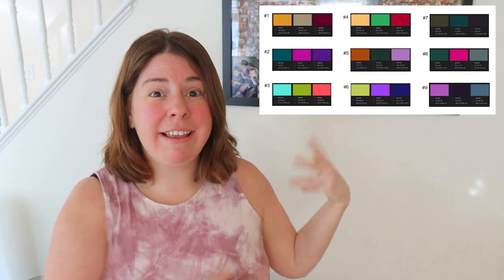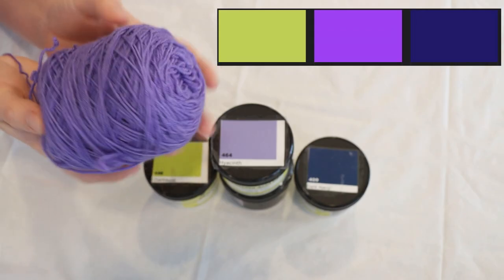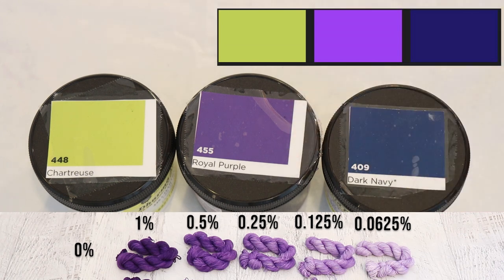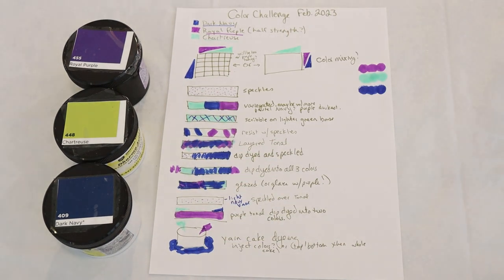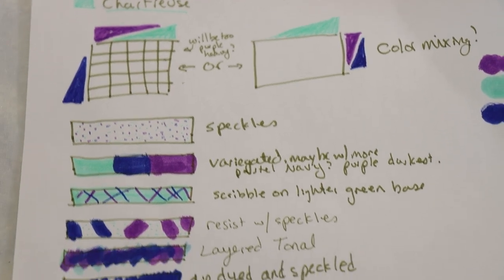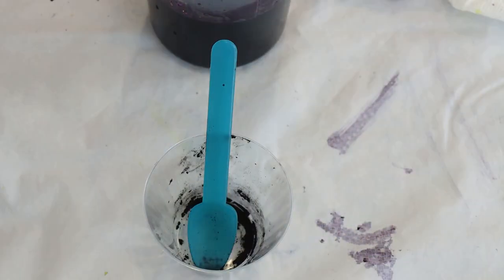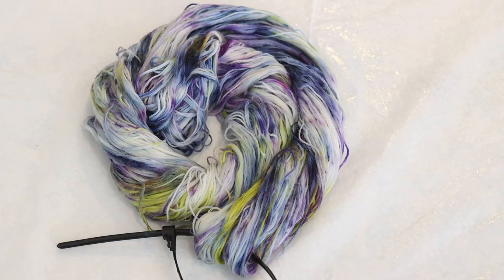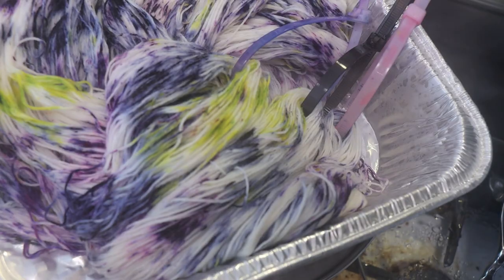Dyepot PS #59 - Color Challenge Part 1: Dyeing 3 Yarn Colorways with Chartreuse, Purple, & Navy Blue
Preorder the 2023 Spring Mini Skein Mini Series Mystery Yarn

VIDEO CONTENTS:
[0:00] The color challenge rules
[2:07] Picking the dye colors
Dharma acid dyes in Chartreuse, Royal Purple, and Dark Navy
[3:50] Colorway sketches
[5:42] Making 1% Stock Solutions
[6:45] The yarn
All of the yarn presoaked for 30 minutes off camera
[7:20] Colorway 1 - Color Mixing Square
Each container had 0-5 mL of purple (5, 3.75, 2.5, 1.25), 0-10 mL chartreuse (10, 7.5, 5, 2.5), or 0-10 mL navy (10, 5, 2.5, 1.25 mL)
1 cup water in each cup + the dye
[14:53] Colorway 2 - Speckles
Countertop speckles.  Stroll presoaked with acid.
[18:22] Colorway 3 - Variegated
Cold with no acid - take the dyestocks and dilute the dye to help move the dye through the yarn before adding acid
[22:21] Leave No Dye Behind
[24:04] Washing the yarn
[25:26] The finished dry yarn and conclusions